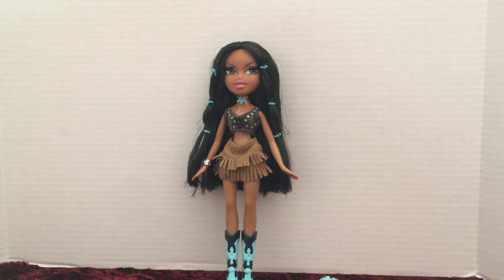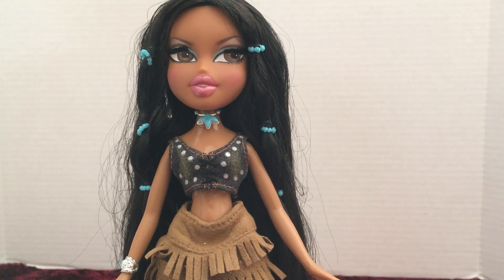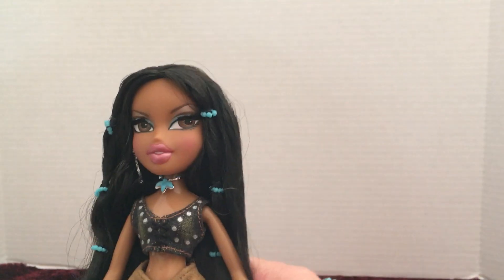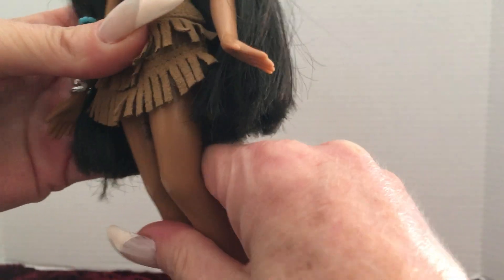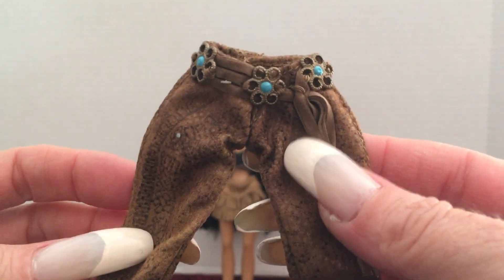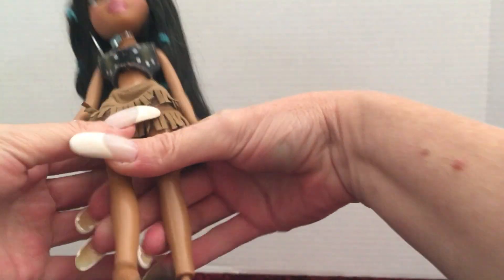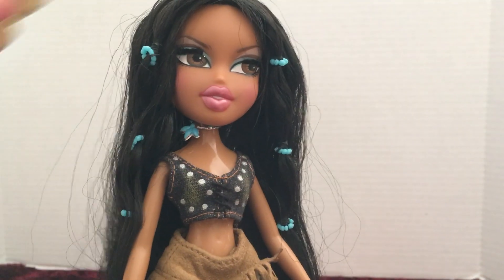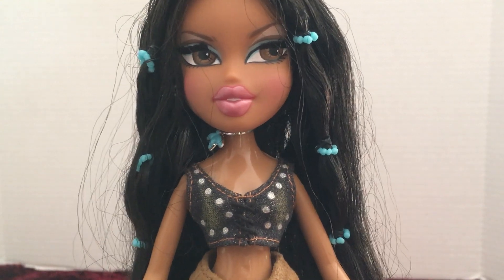My Doll Collection - MGA Bratz Wild Wild West Kiana 2005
Sharing with you an MGA Bratz Wild Wild West Kiana doll out of my collection. Enjoy the show!